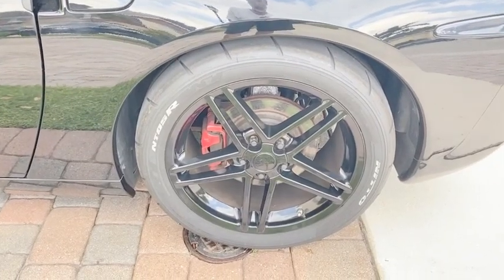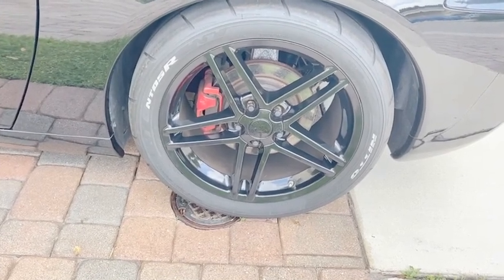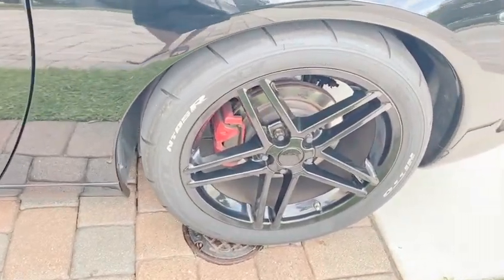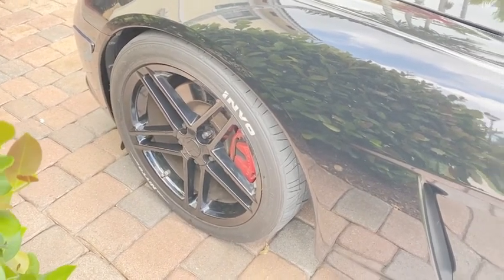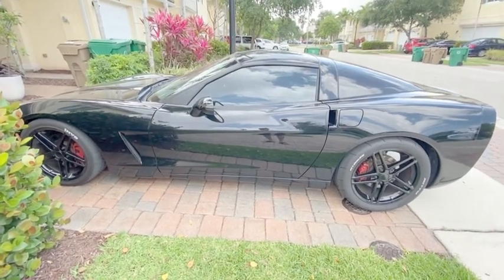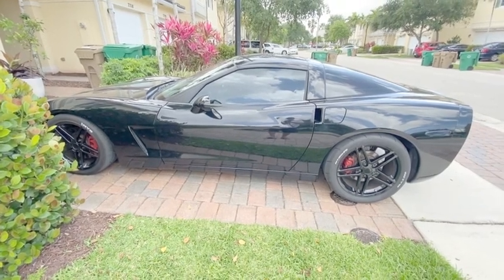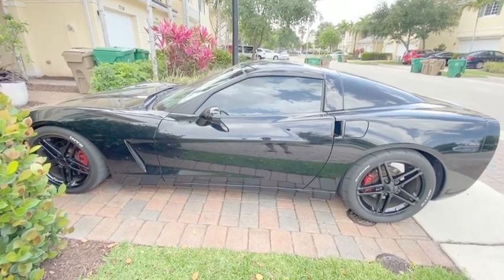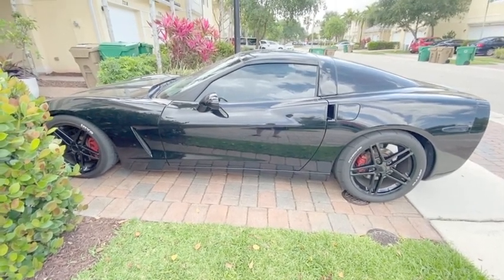C6 Wheels - OE Wheels